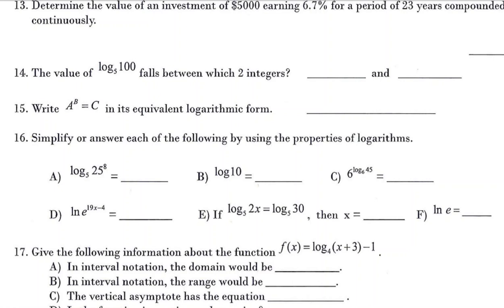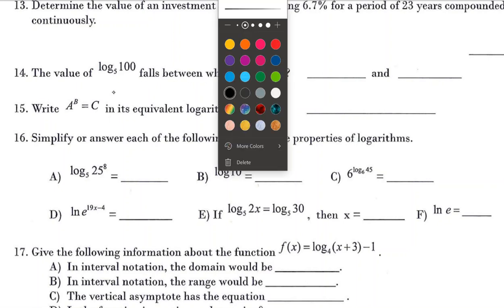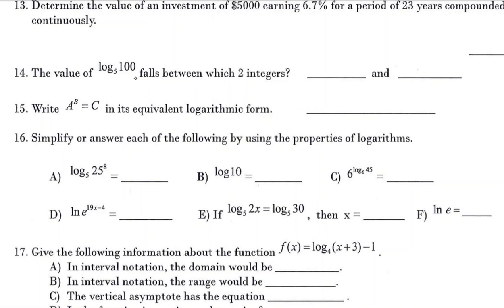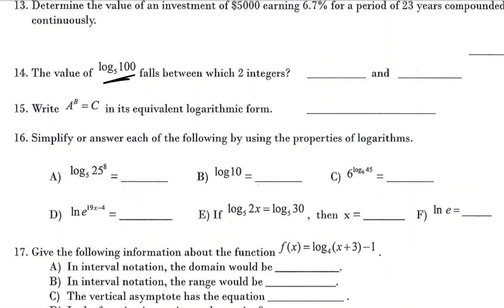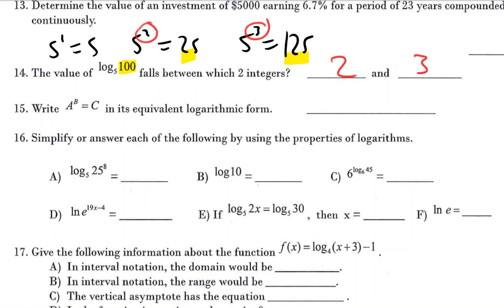Precal - Spring Semester Exam Review 2022 - #14